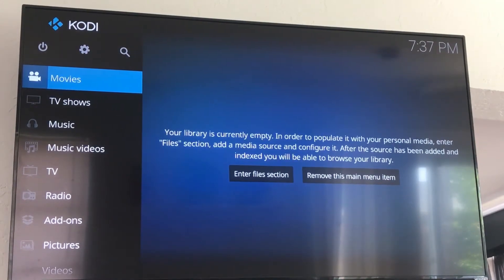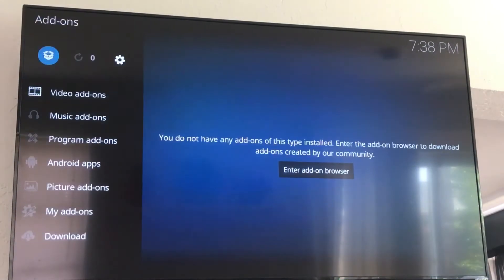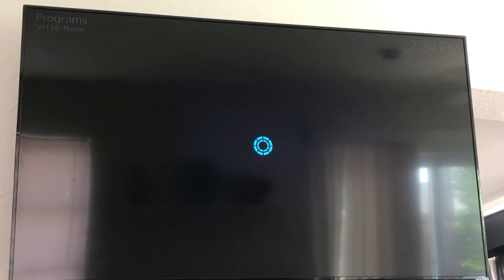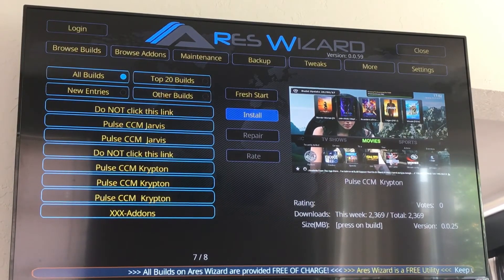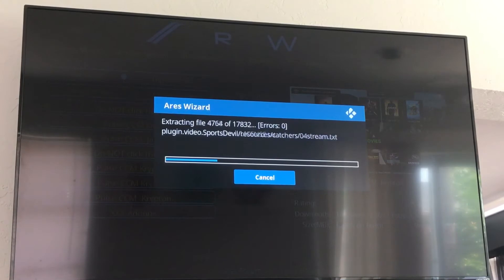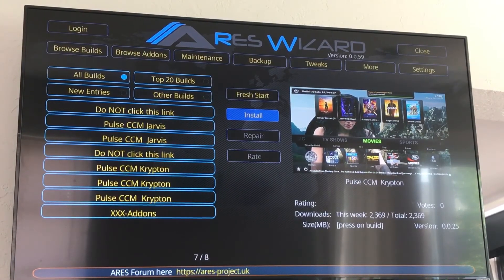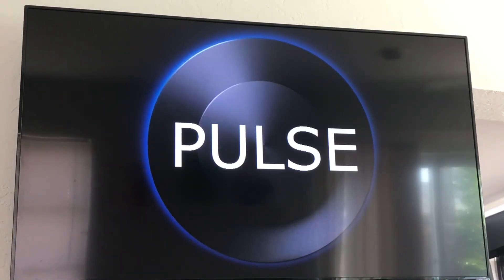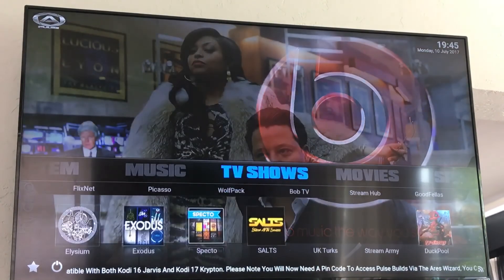How to install Pulse CCM for Kodi 17.3 Krypton On Android Tv Box or Amazon Firestick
Iptv Services $20 a month for 3 devices 500 Channels